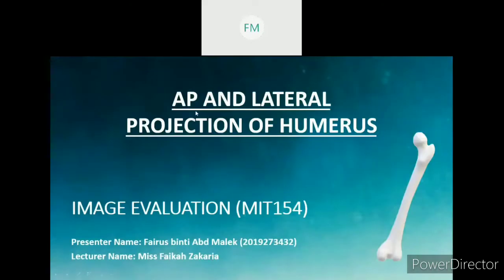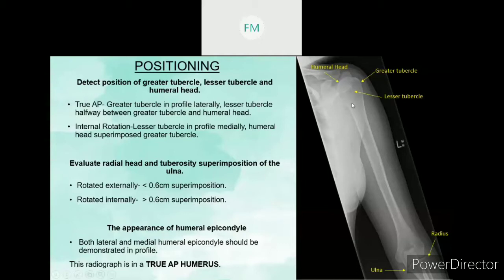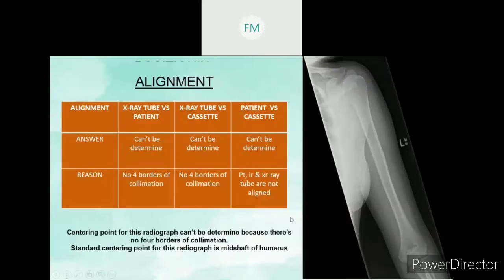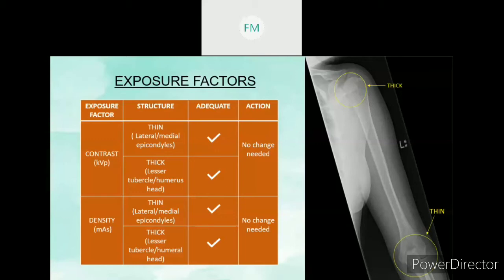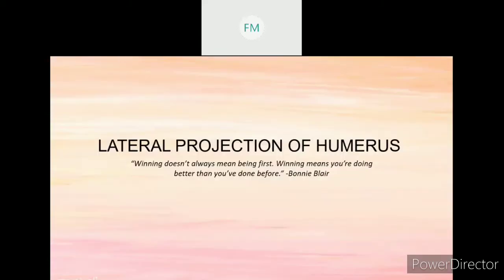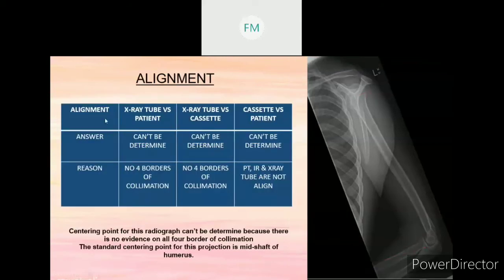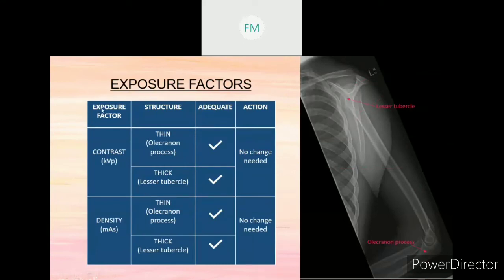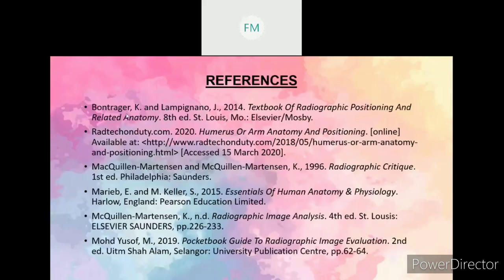RADIOGRAPHIC IMAGE EVALUATION OF AP & LATERAL HUMERUS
Fairus Binti Abd Malek ( HS1122B )